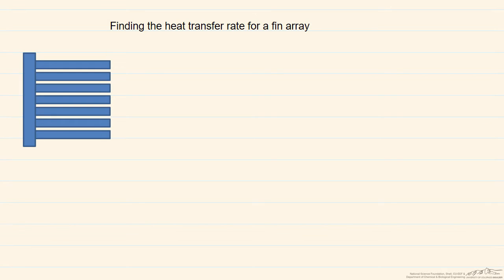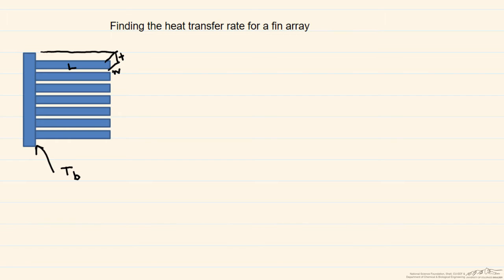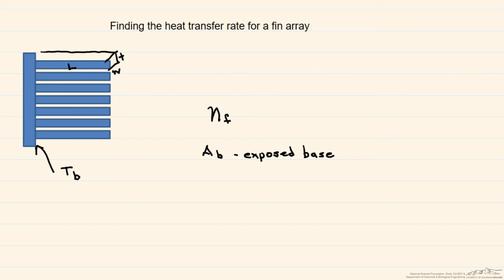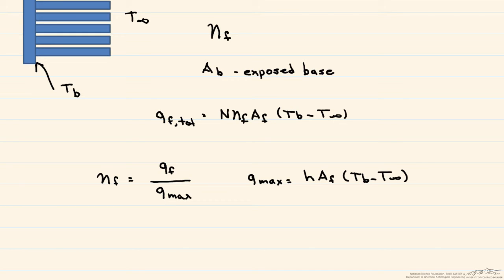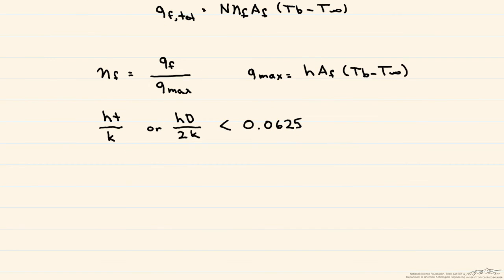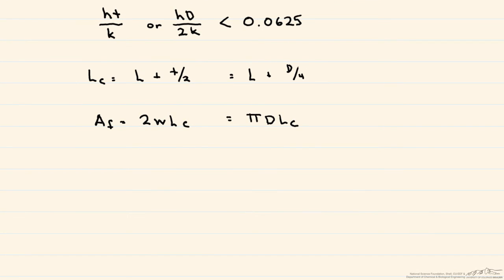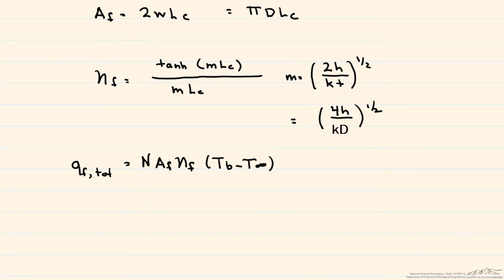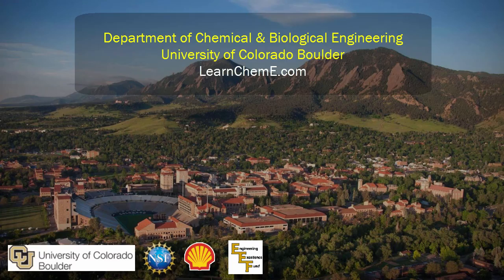Heat Transfer from an Array of Fins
Organized by textbook Presents the method to calculate the heat transfer rate from an array of fins. Made by faculty at the University of Colorado Boulder Department of Chemical and Biological Engineering.